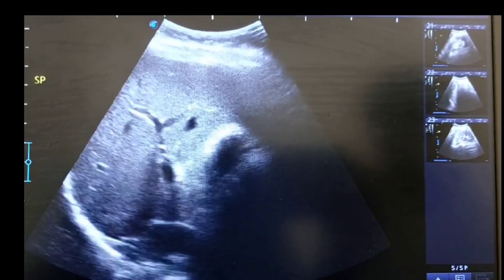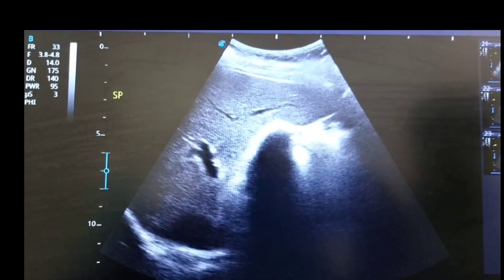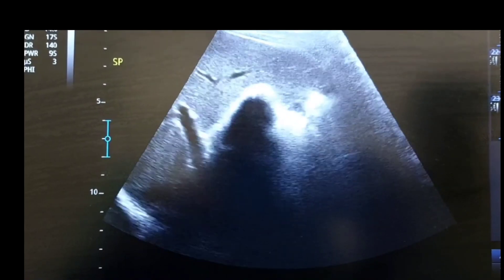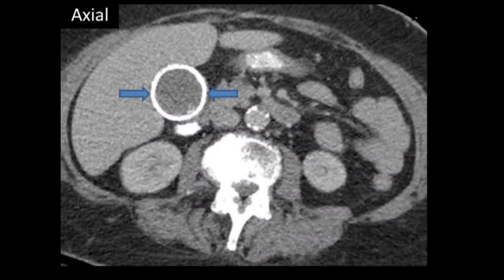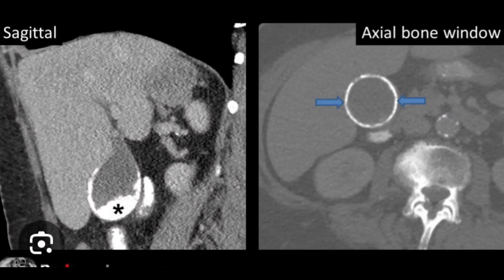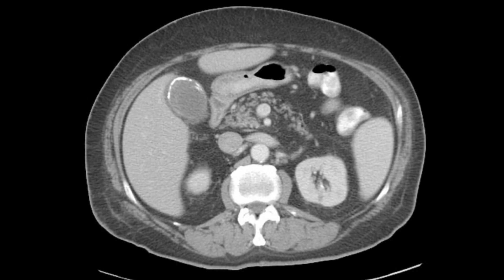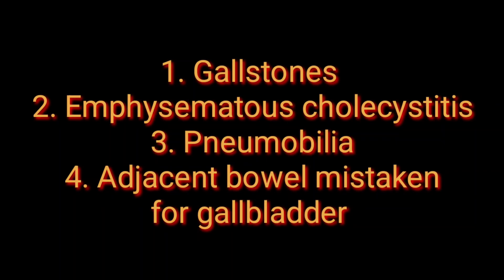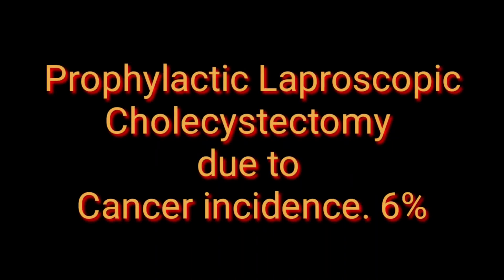PORCELAIN GALLBLADDER on ultrasound VIDEO demonstration and it's differentials